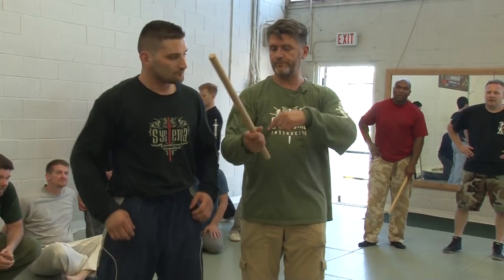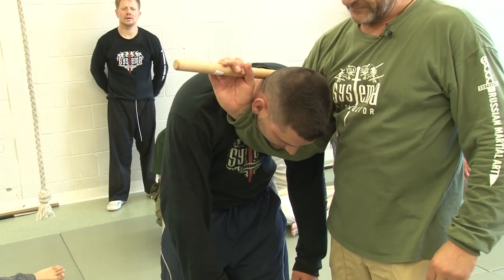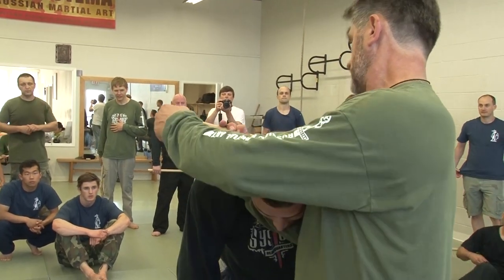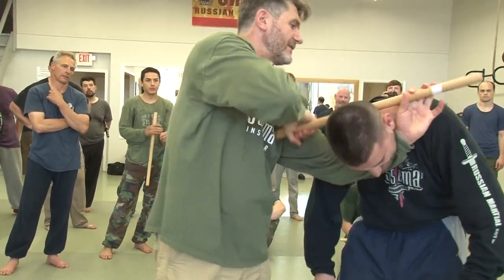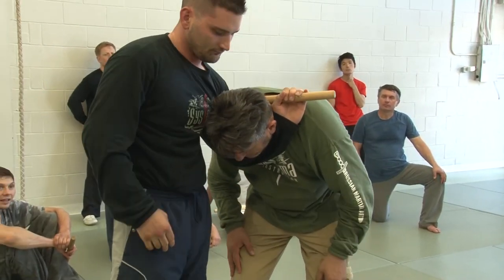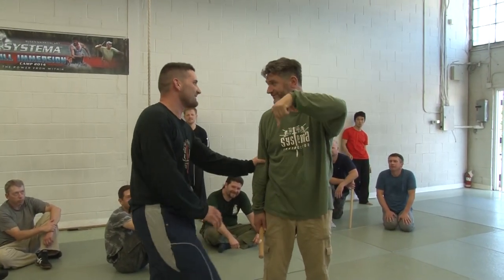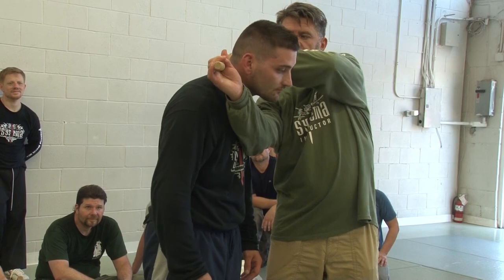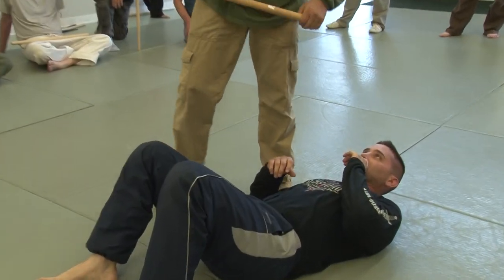Stick Chokes by Vladimir Vasiliev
Watch Vladimir's partner, Brendon Zettler, at 1:04 and enjoy the fun moment!

Filmed at Systema HQ Toronto seminar in 2014, this clip shows how a short stick can be used to lock the opponent.
One end of the stick goes under and around his neck and the other under your arm. This chokes and immobilizes your partner, while your other arm is free to do other work.